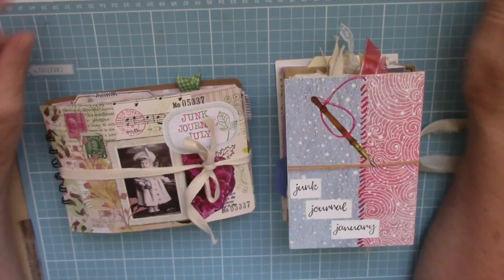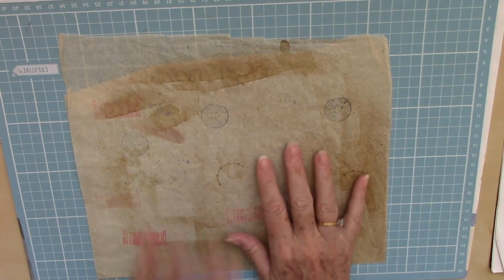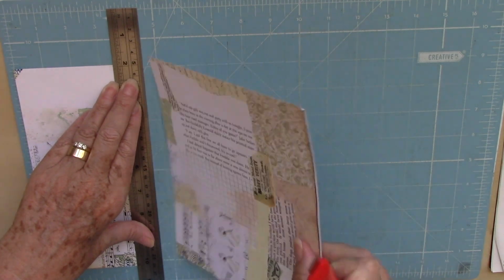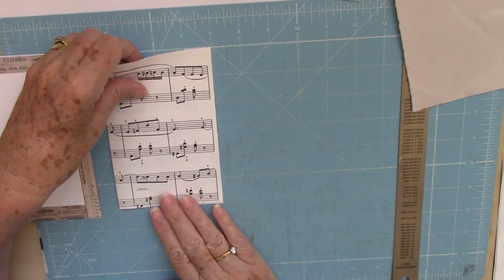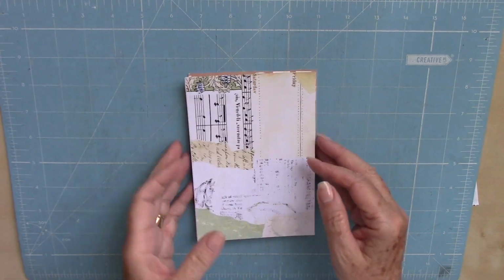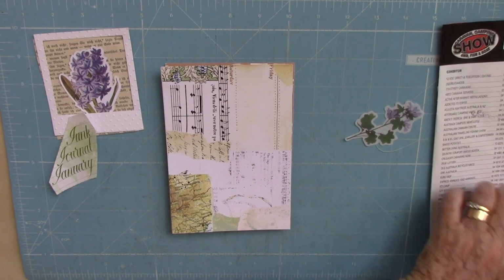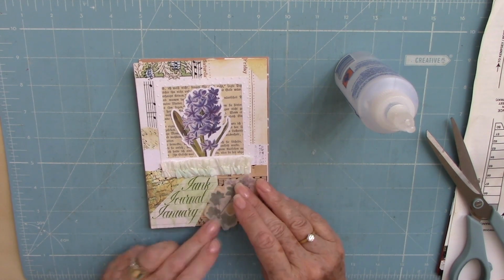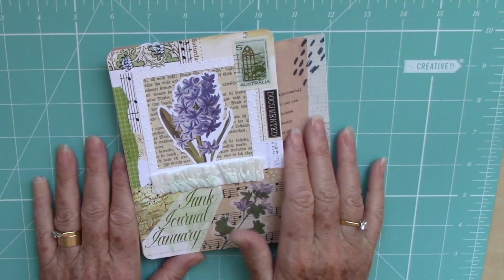Junk Journal January 2023 Journal Make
Hello, today I'm sharing the make of my journal for Junk Journal January 2023.  I'm really looking forward to my third time joining in with @megjournals  and the amazing group of creatives she has collaborating with her .
It's another concertina journal for me. I love that they can be filled to the brim without worrying about the closure.
I hope you enjoy my first video in ages!!! Be kind :) and I'll hopefully see you all in January if not before.:)

My videos are not made for, or intended to be viewed by children :).